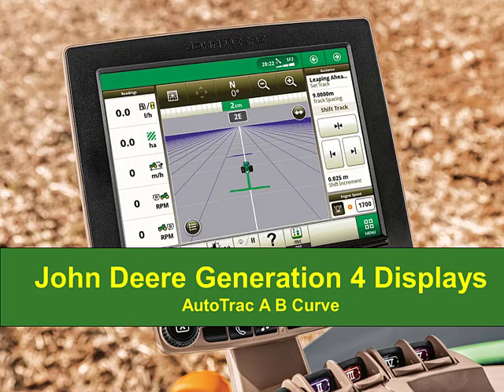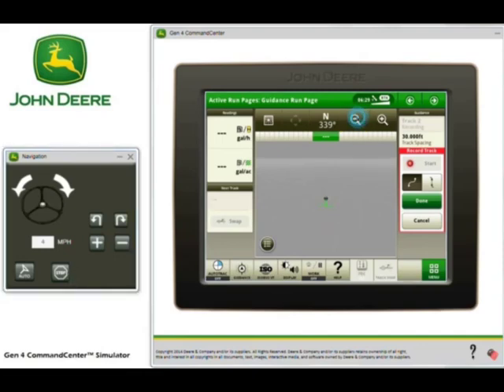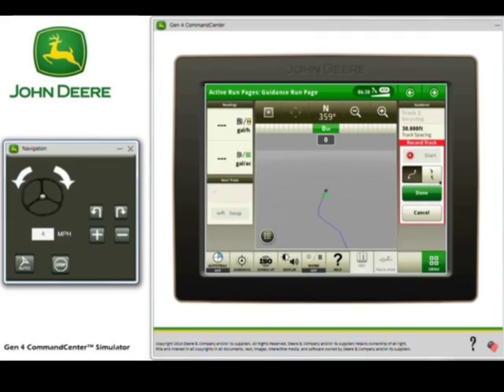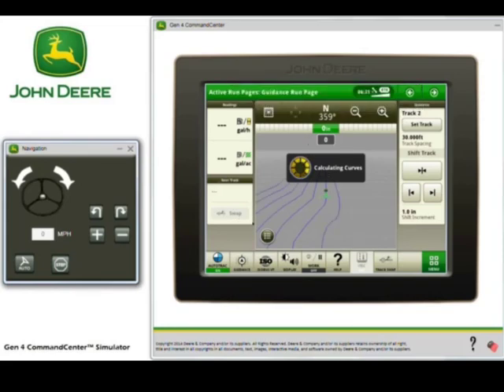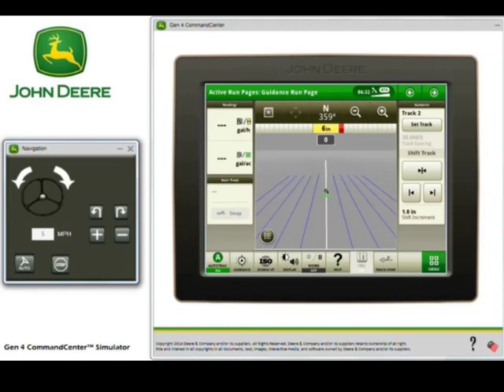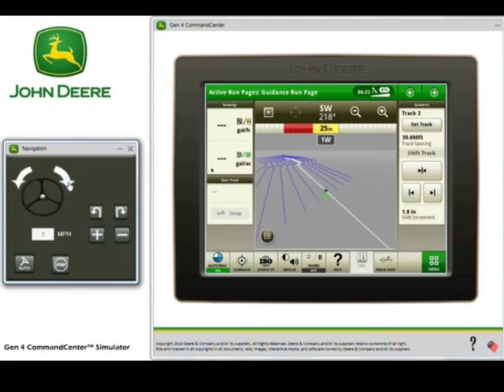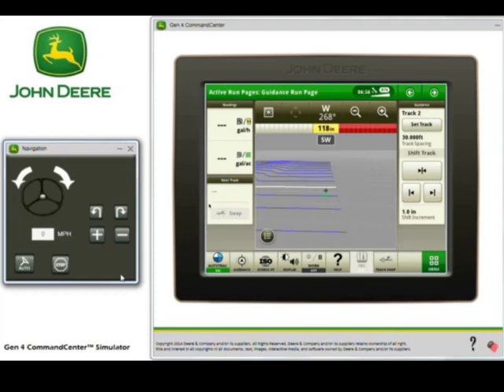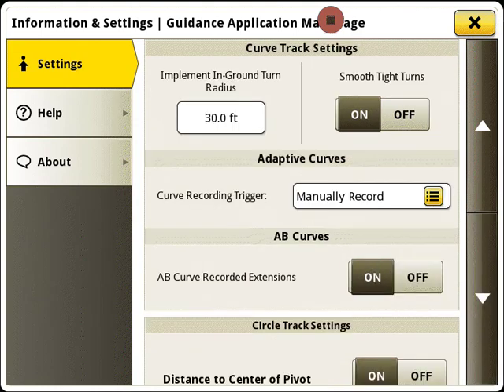How To Create An AutoTrac™ Ab Curve | John Deere Generation 4 Display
How to use Generation 4 display to create an AutoTrac™ AB Curve.